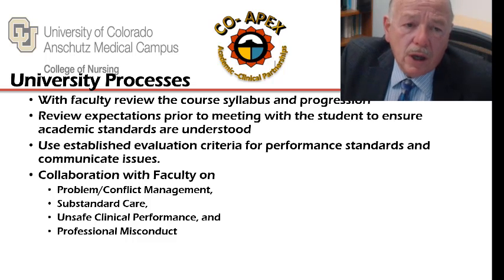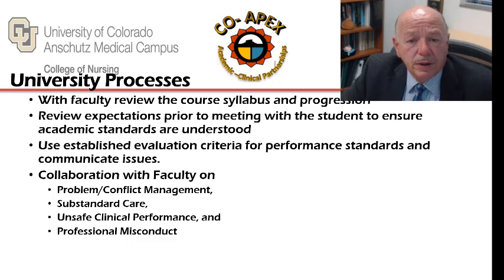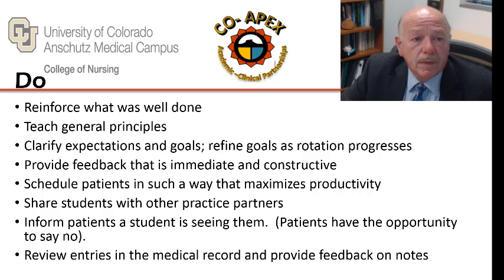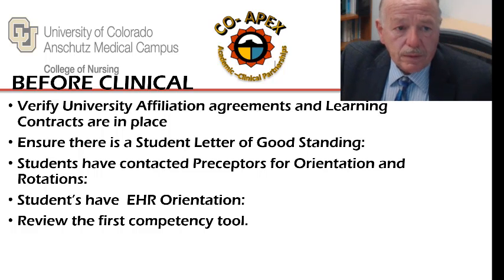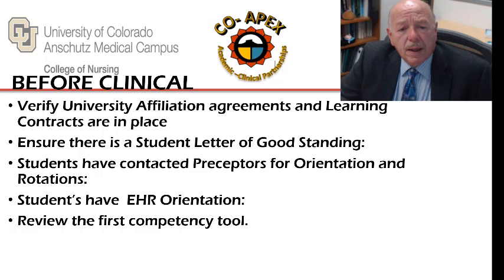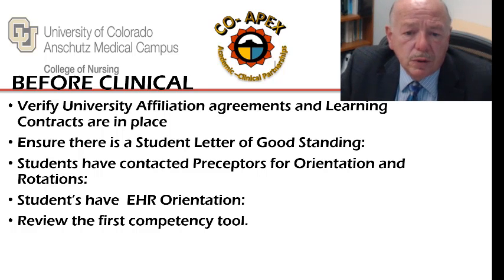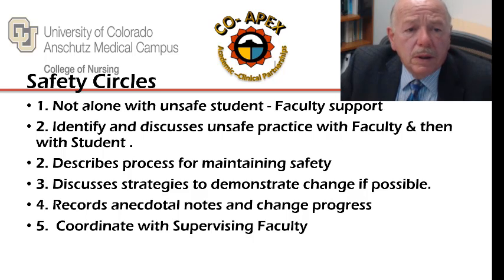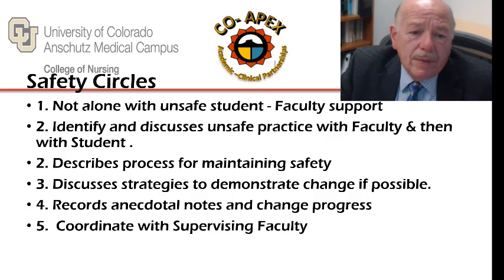COAPEX-104: Clinical Preceptor Teaching Roles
CO-APEX LMS Training CU

Collaborative Advanced Psychiatric-Education eXchange LMS Training - Please Visit our Course site to register and take the quiz